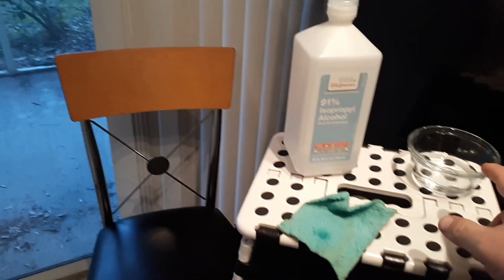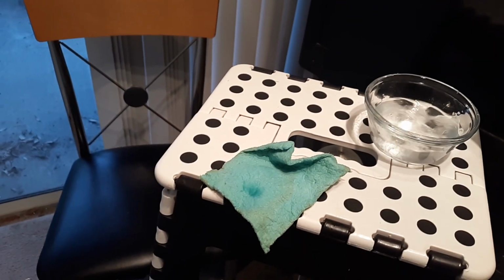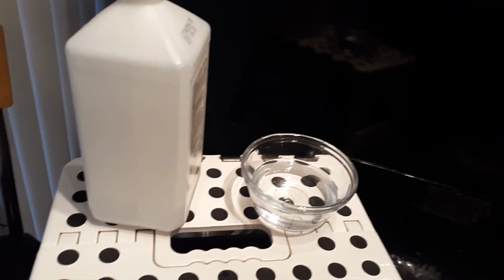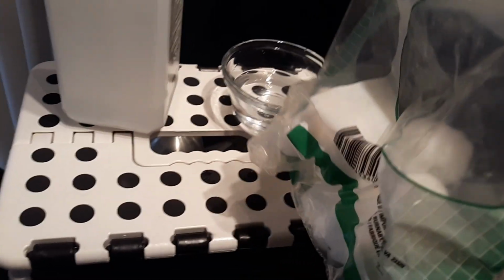How to Remove (Crayon Ink Pencil Paint Permanent Marker Marks) From FlatScreen TV Screen DIY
Quick video showing you how to remove Crayon, pen ink, pencil, permanent marker from television screen.  I recommend half rubbing alcohol and half water with microfiber cloth and cotton balls but you can also use dish washing soap as well.
Removing crayon from a TV screen requires gentle and careful cleaning to avoid causing any damage. Here are some steps you can follow to remove crayon marks from a TV screen:

Turn off the TV: Before you begin cleaning, make sure the TV is turned off and unplugged. This will prevent any accidental damage or electrical shock.

Assess the situation: Take a closer look at the crayon marks on the screen. If the marks are only on the surface and haven't seeped into any cracks or crevices, you have a better chance of removing them.

Prepare a cleaning solution: Mix a small amount of mild dish soap or liquid detergent with warm water. Alternatively, you can also use a specialized screen cleaning solution or a diluted vinegar solution.

Dampen a soft cloth: Take a clean, soft cloth (preferably microfiber) and dampen it with the cleaning solution. Make sure the cloth is not dripping wet, as excess liquid can damage the TV.

Gently wipe the affected area: Carefully and lightly wipe the crayon marks on the screen using the damp cloth. Avoid applying excessive pressure or scrubbing vigorously, as this could scratch or damage the screen. Instead, use gentle, circular motions.

Remove any residue: If there is still some crayon residue left after wiping, you can try using a melamine foam sponge (commonly known as a Magic Eraser). Moisten the sponge slightly and gently rub the remaining marks. However, be cautious as this may remove the screen's anti-glare coating if applied too forcefully.

Dry the screen: After removing the crayon marks, use a clean, dry, and lint-free cloth to gently pat-dry the screen. Ensure there is no moisture left on the surface before powering on the TV.

Important tips to remember:

Avoid using abrasive materials, harsh chemicals, or solvents, as they can cause permanent damage to the screen.
Always test any cleaning solution or method on a small, inconspicuous area of the screen before applying it to the entire affected area.
Be extremely gentle when cleaning to prevent scratching or damaging the TV screen.
If the crayon marks persist or you're unsure about cleaning the TV yourself, it's recommended to contact a professional TV repair service for assistance.